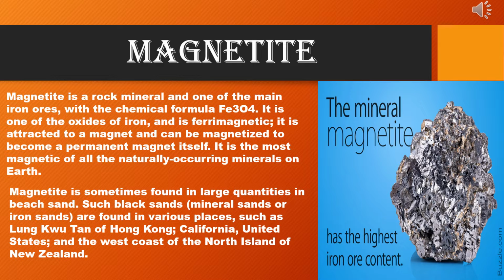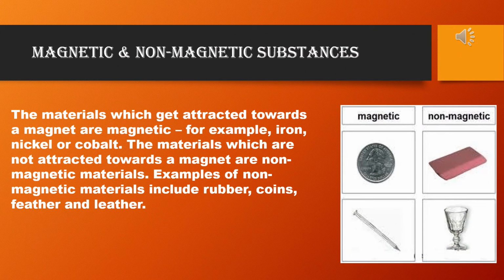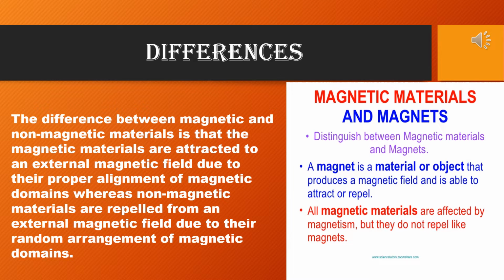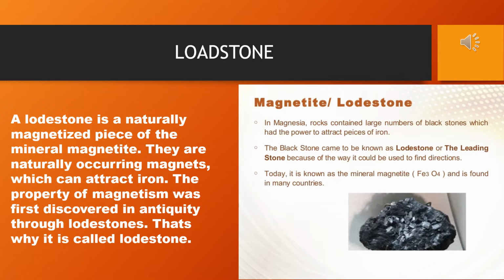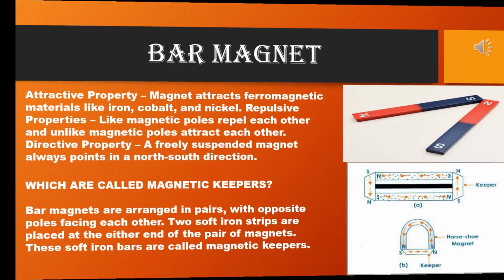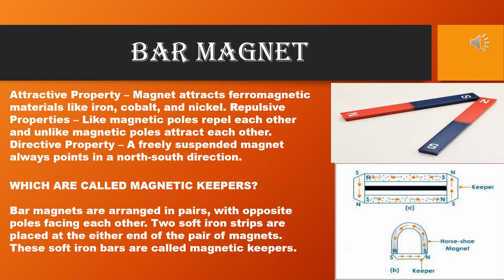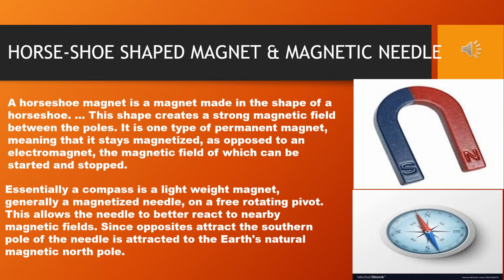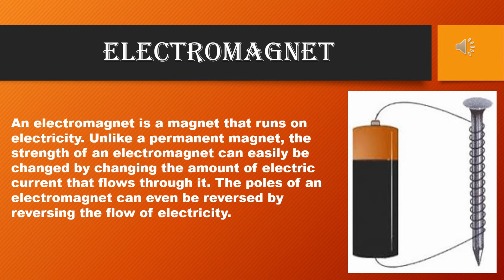MAGNETISM / PART - 1 / CLASS - VIII